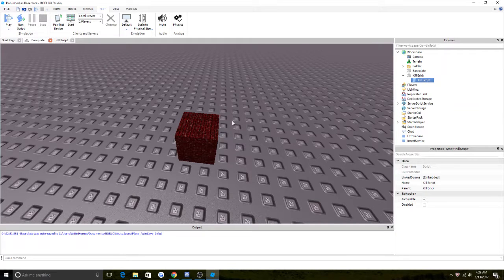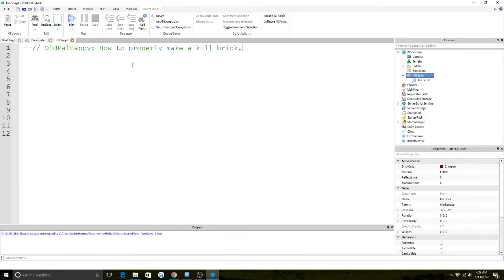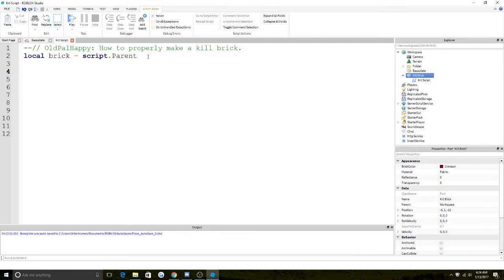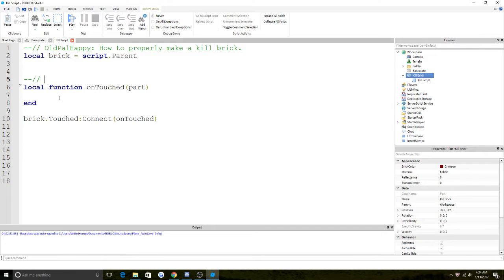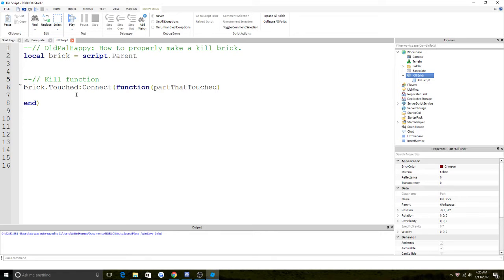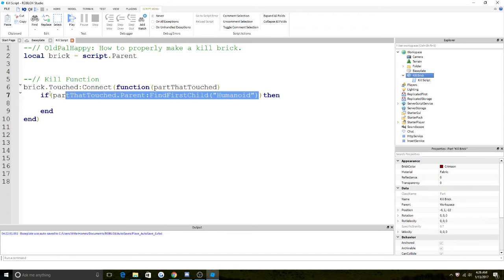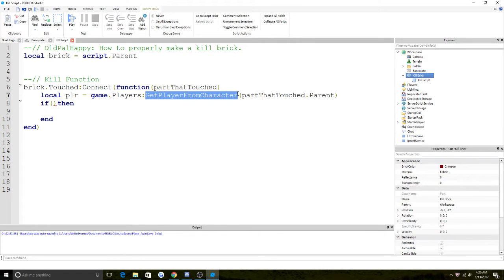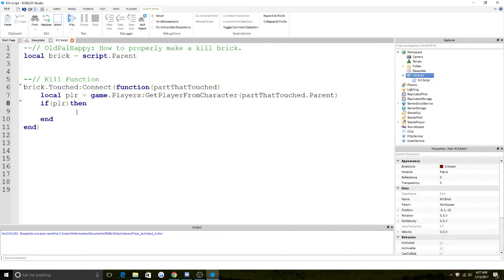How to make a kill script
I have been helping people script for over a year, now, and I wanted to voice my frustration of improper kill scripts xD